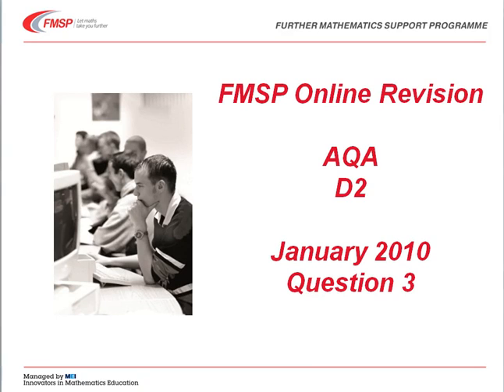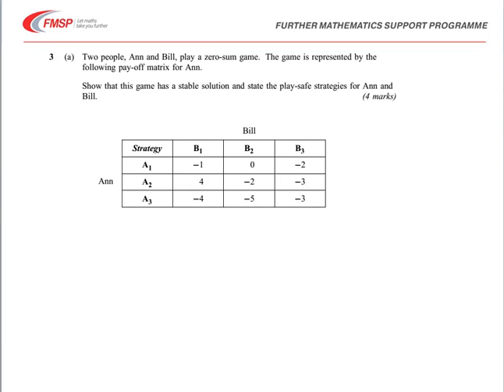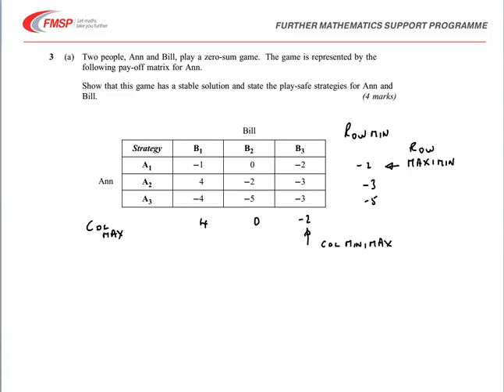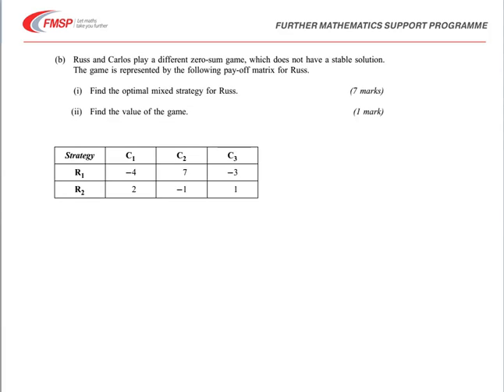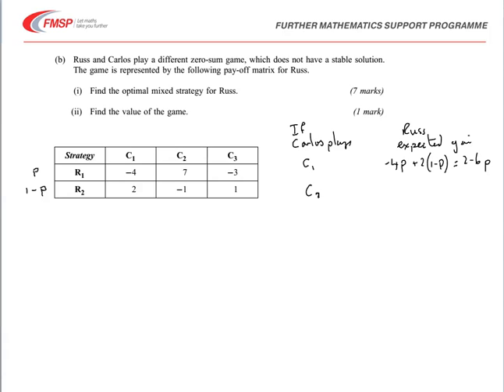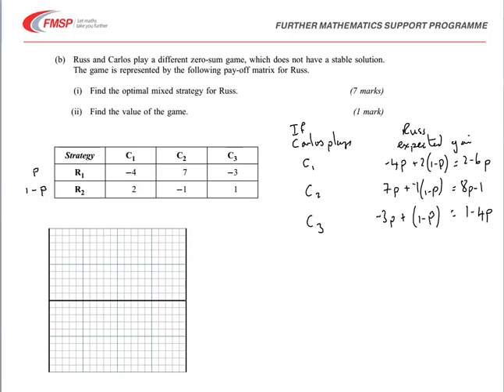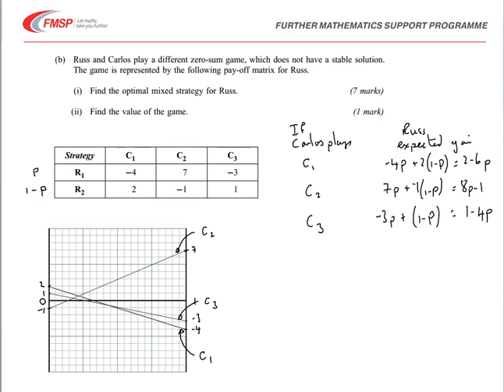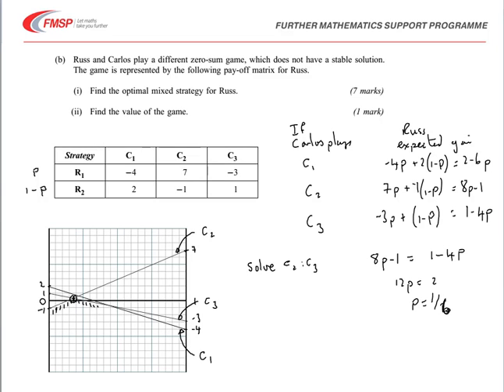AQA D2 Jan 2010 qn 3